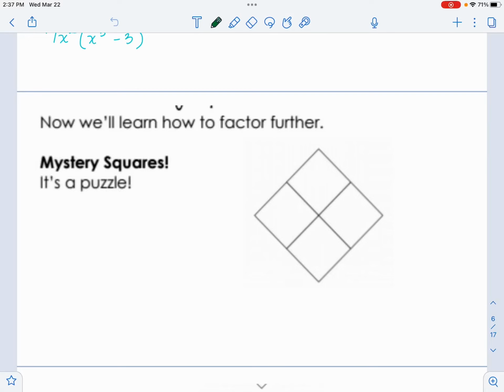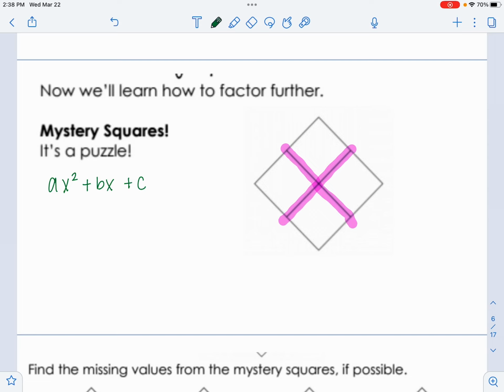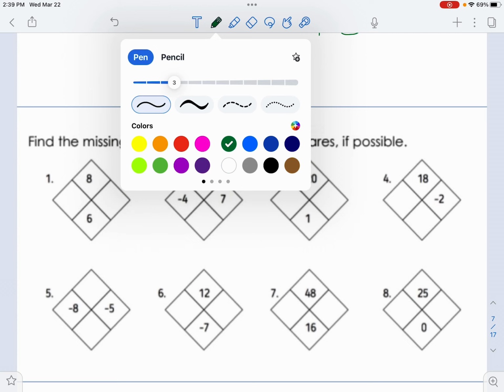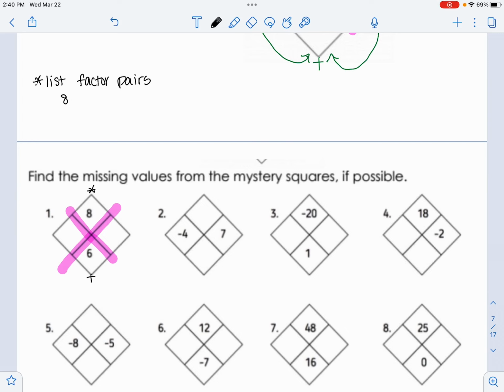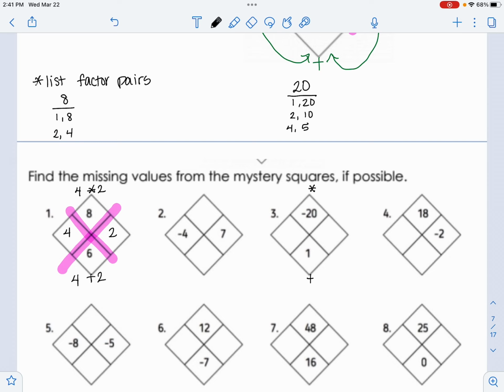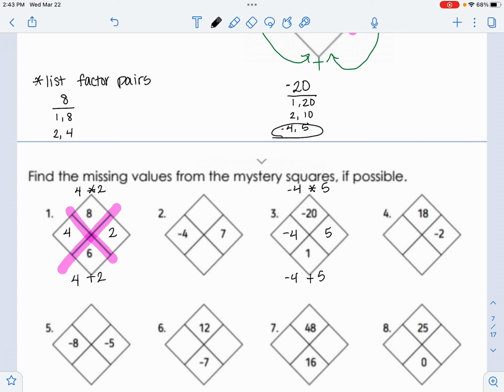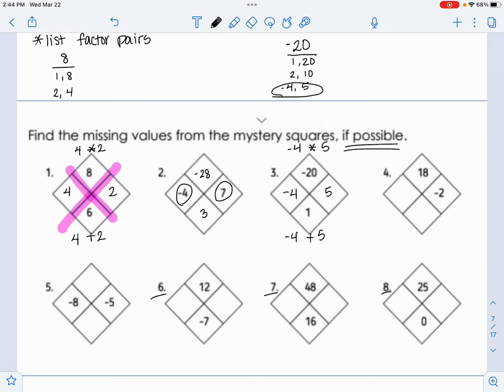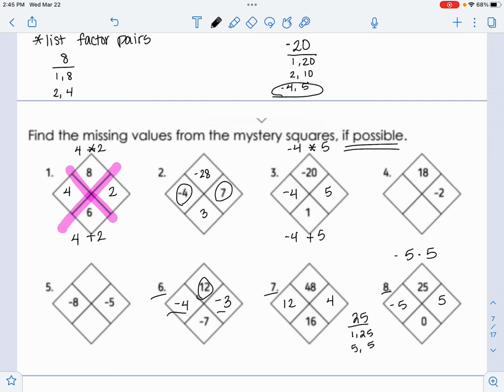Factoring ax^2 Trinomials Part 1